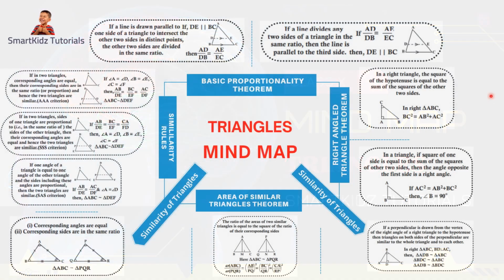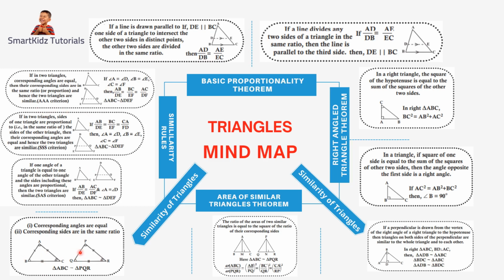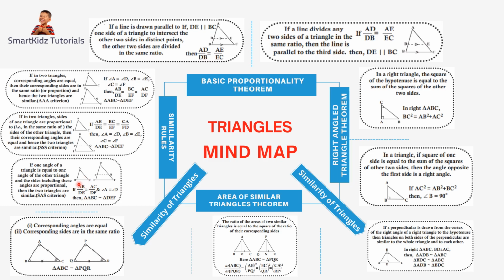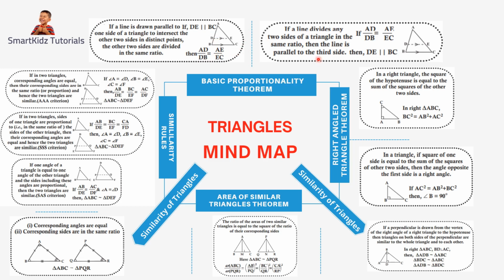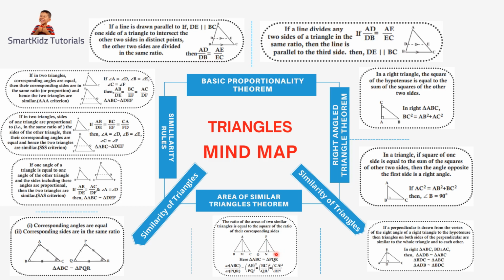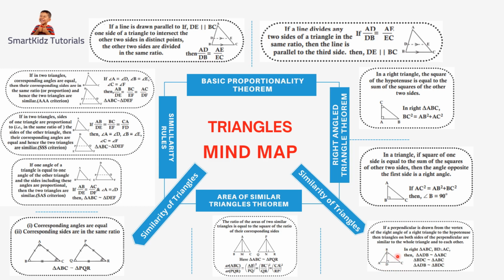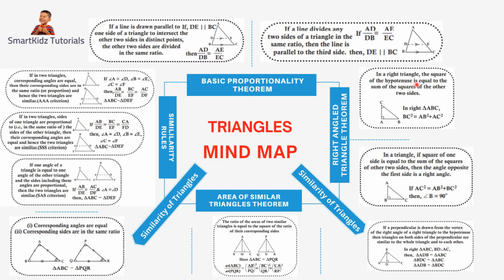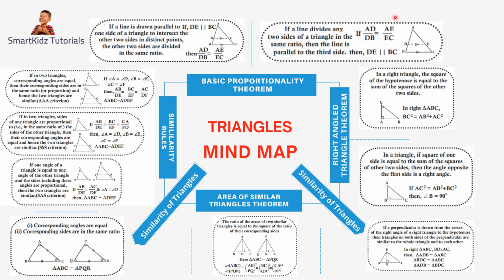Triangles in one shot | Class 10 | Mind Map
How to Memorize Triangles in 1 shot | Class 10 | Mind Map |SmartKidz Tutorials

SmartKidz Tutorials brings you the amazing Mind Map which covers the whole Triangles Chapter in the shortest possible time.
A quick revision is all you have to do before exams and this video will help you do just that.

Concept Map of Triangles for Class 10th is here.

➡️NCERT/CBSE/ICSE solutions
➡️Math Tricks
➡️Mind Maps
Let us know your doubts and what you think 🤔 about this topic "Triangles Class 10 Mind Map", please comment in the below 👇 section, we will respond and solve your doubt ASAP.